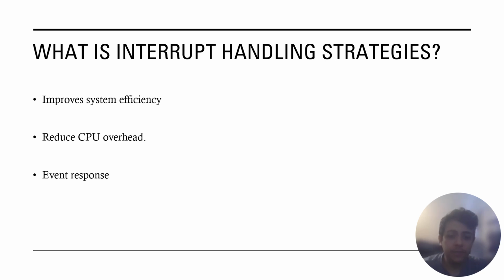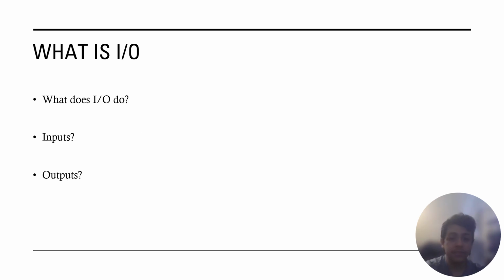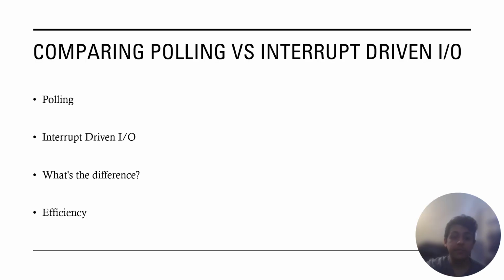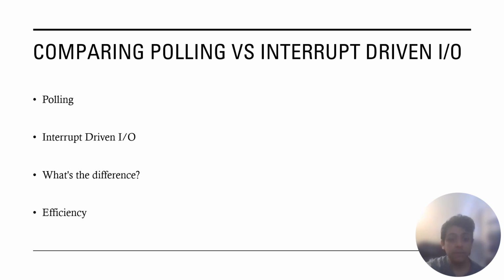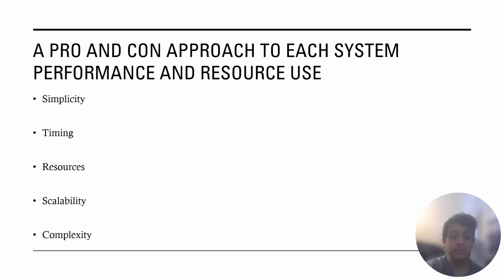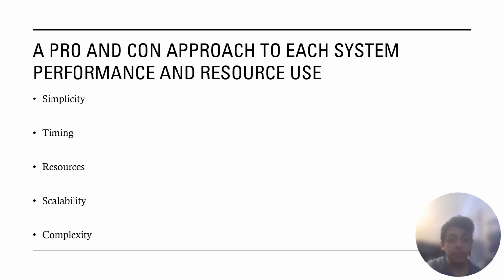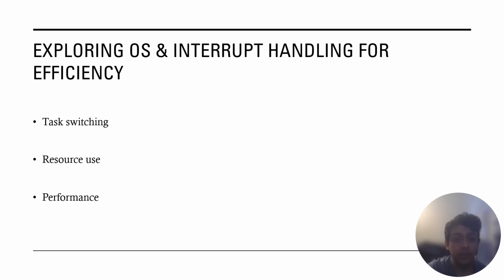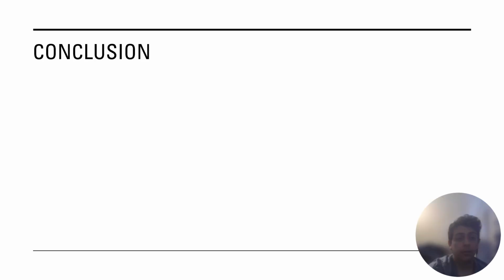Interrupt Handling Strategies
This video will be discussing Handling Strategies commonly used in operating systems and how they can handle issues that can arise.